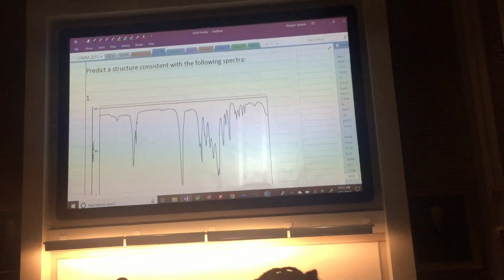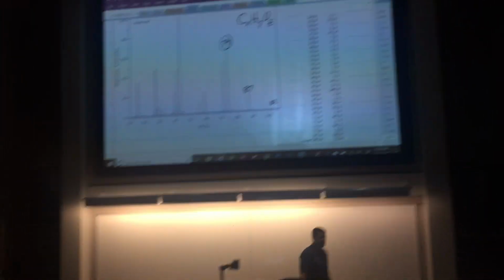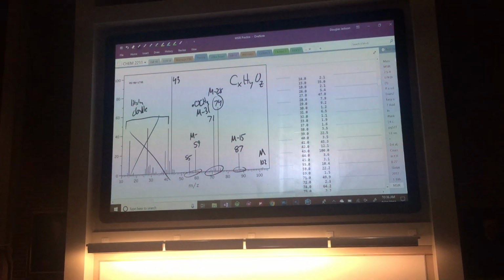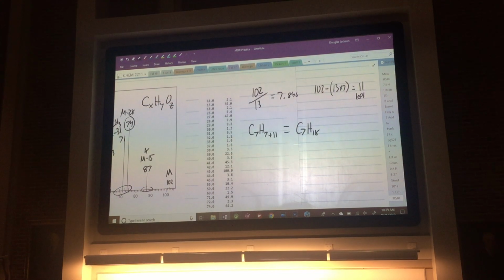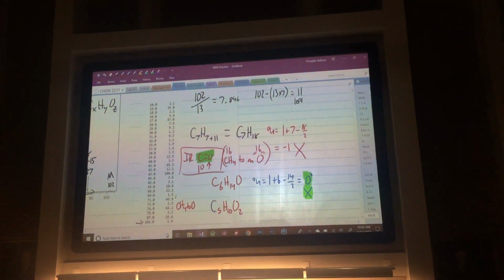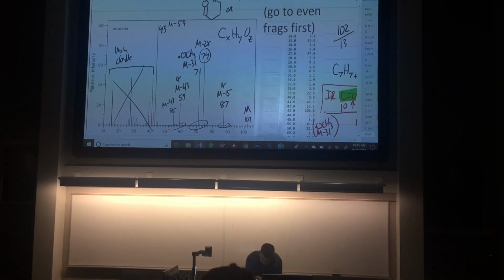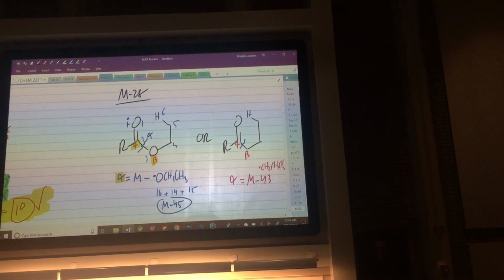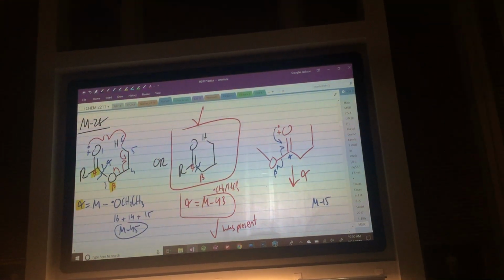IR and Mass Spec Practice Problem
Organic Chemistry Fall 2018